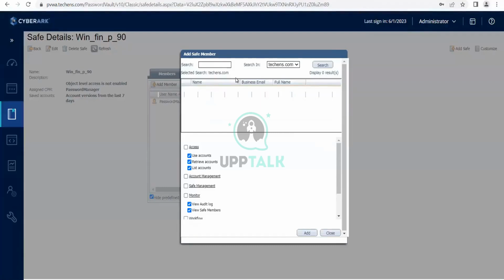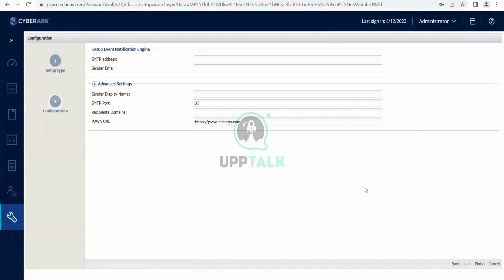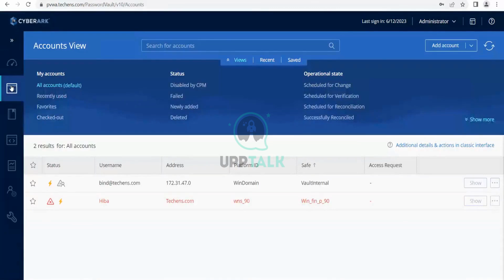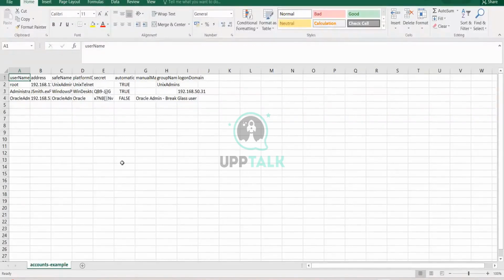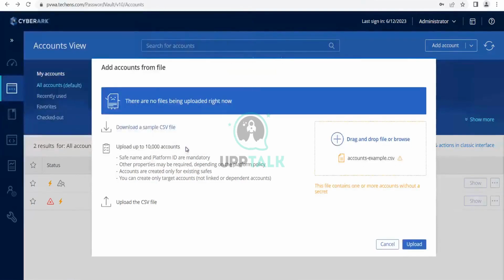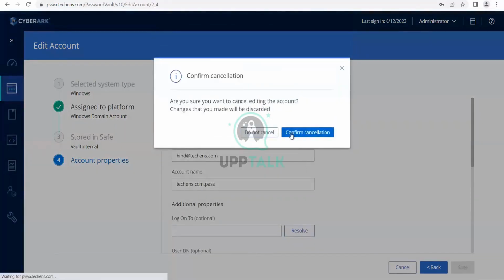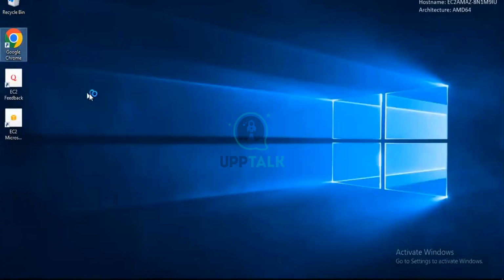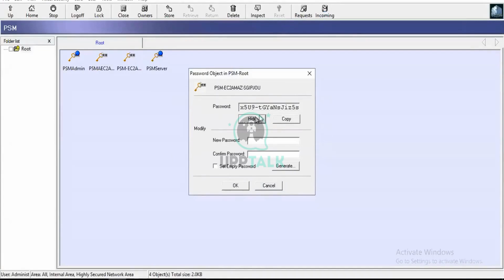CyberArk Integration Setup Guide | CyberArk Setup Basics | CyberArk Tutorial | Upptalk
🔒💻 CyberArk Integration Setup Guide | CyberArk 🚀🔑 💻🔒

Welcome to the ultimate CyberArk Integration Setup Guide!

🛠️ In this video, we’ll take you step-by-step through the integration process of CyberArk and how you can streamline your system security. Whether you're new to CyberArk or looking to refine your skills, this guide will set you up for success! 🌐💪

📌 What You’ll Learn in This Video:

1️⃣ Installing CyberArk 🖥️
Get started by installing CyberArk and setting it up in your system environment! 🎯🔧

2️⃣ Configuring CyberArk for Integration 🔄
   Learn how to integrate CyberArk with your infrastructure and tools for optimal performance! 🏗️💼

3️⃣ Best Practices for Vaulting and Security 🔐
   Protect your sensitive information by following the best vaulting practices in CyberArk! 🔒🔑

4️⃣ Troubleshooting Common Setup Issues ⚠️
   Avoid common integration mistakes with troubleshooting tips that make setup a breeze! 💡🔧

💥 Why Choose CyberArk?

CyberArk is one of the top solutions for Privileged Access Management (PAM) – it secures your most critical assets and provides peace of mind. 🌍✨ It’s the perfect choice for IT professionals looking to take their cybersecurity to the next level! 🚀

Follow us for the latest updates, tips, and community discussions! ✨💬

CyberArk Integration Topics:

CyberArk Delta Integration Guide
CyberArk SAP Email Setup
CyberArk Bulk Upload Process
CyberArk CSV File Instructions
CyberArk PSM Installation Steps
CyberArk Configuration Options
CyberArk Email Notification Settings
CyberArk Account Onboarding
Troubleshooting Tips in CyberArk
CyberArk Advanced Settings Guide